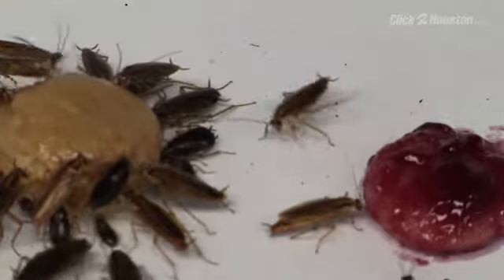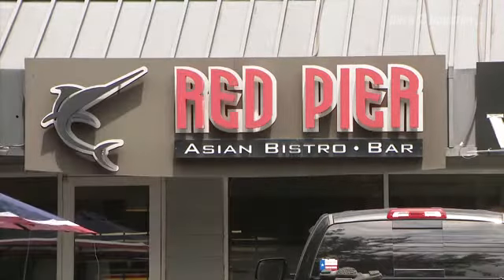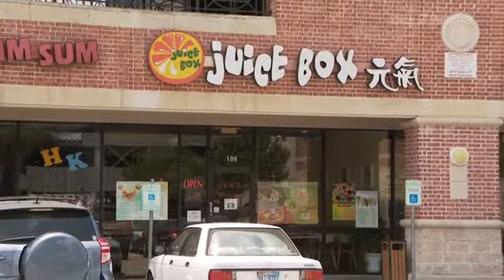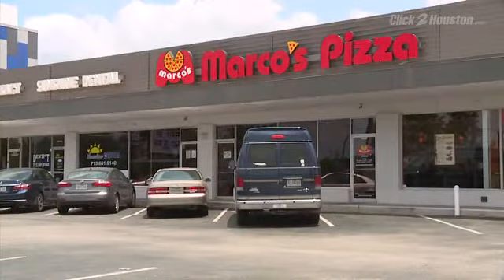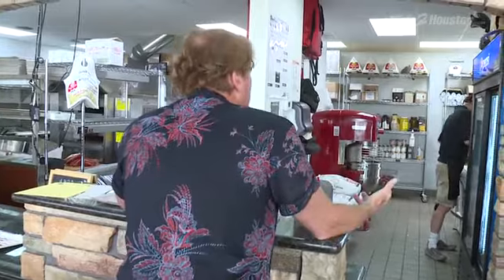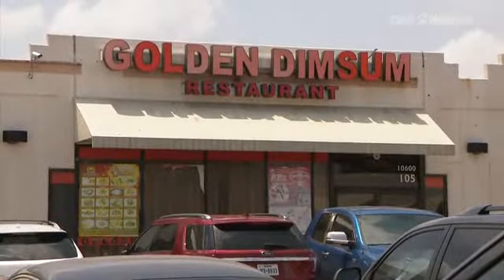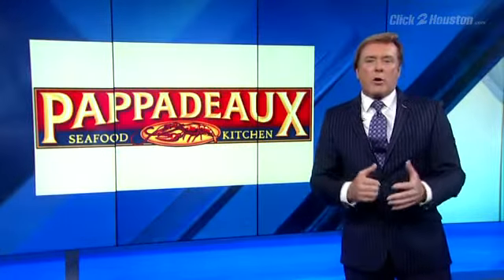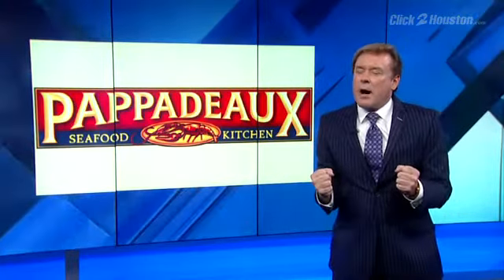Restaurant Report Card: Roaches, rodents found in local kitchens